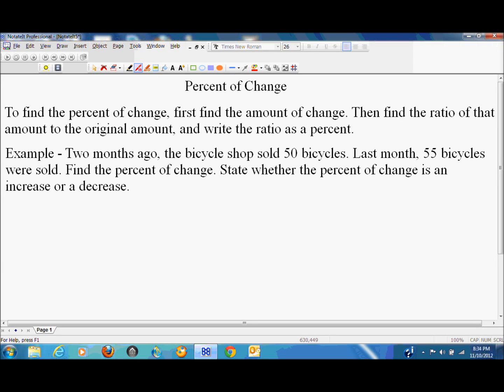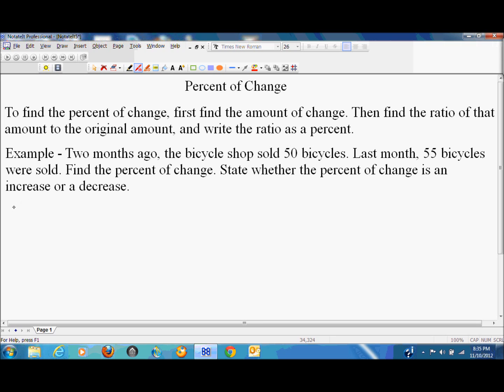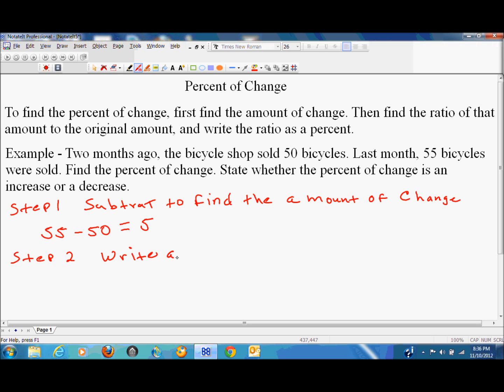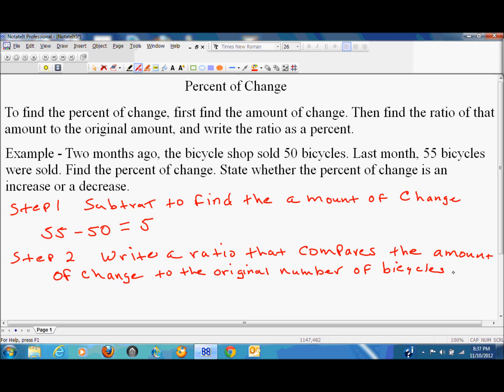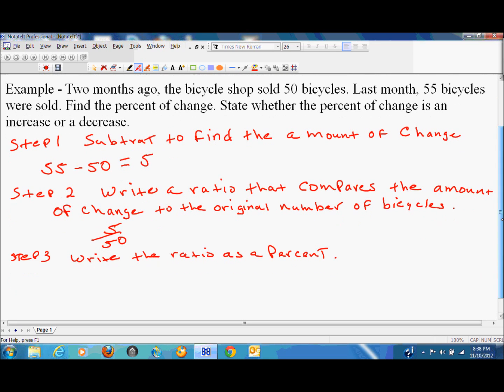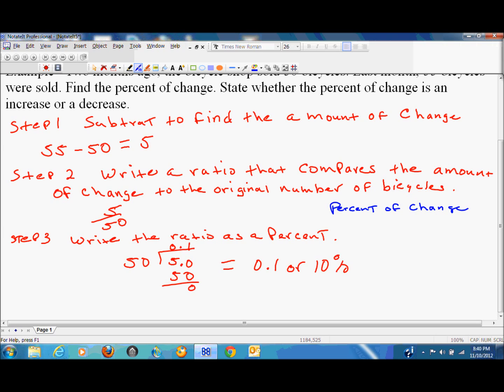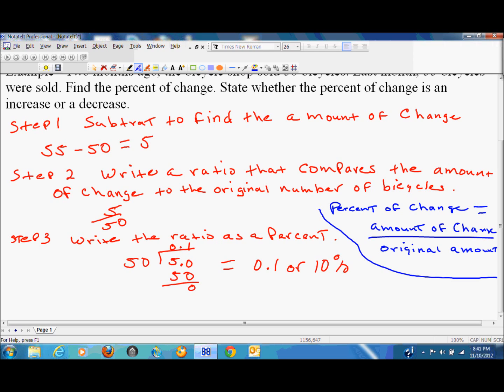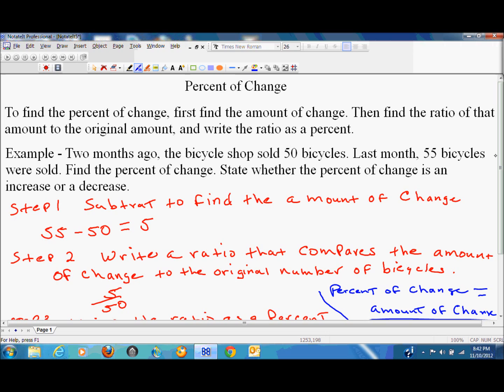Percent of Change